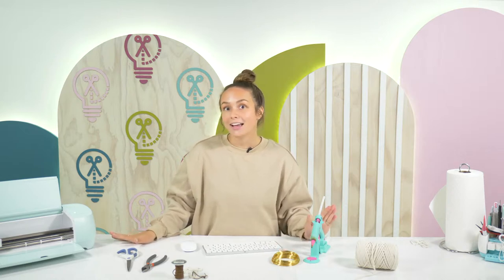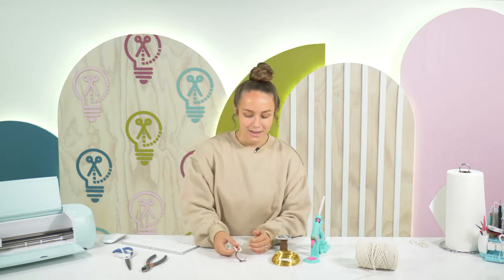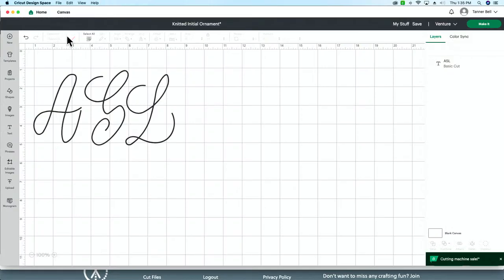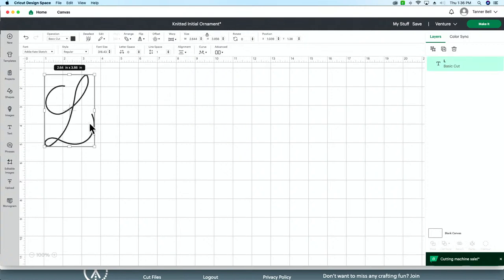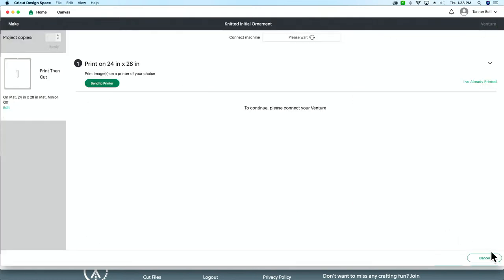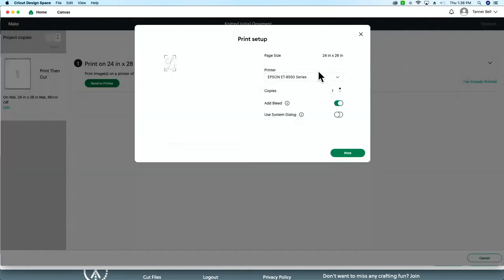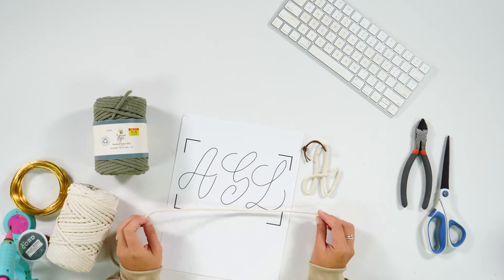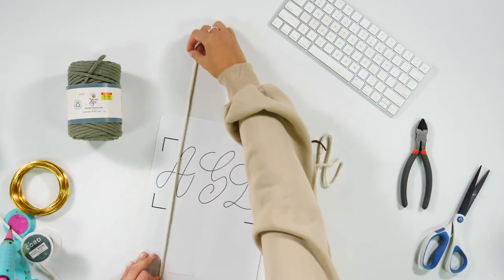🎁 SUPER EASY Knitted Monogram Stocking Tag With Cricut 🎁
🎉💰 Learn to Market & Grow Your Cricut Business EVEN in a Shrinking Economy!

Hollow Braided Cotton Yarn
InkJet Printer
Yarn Bee Braided Basics XXL- sold in Hobby Lobby Stores
Wire Cutters